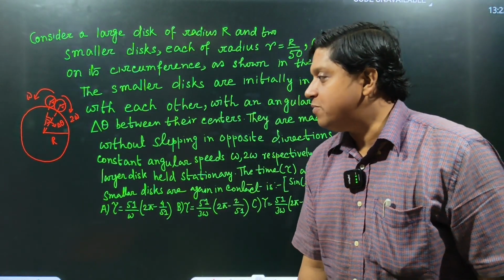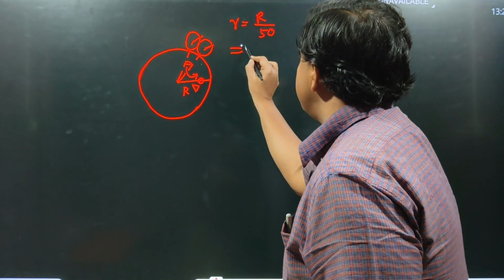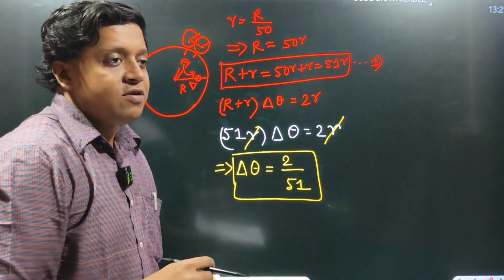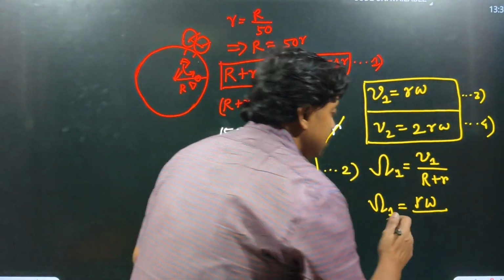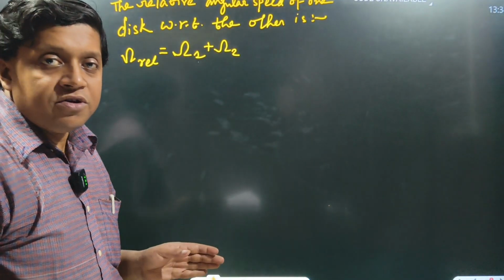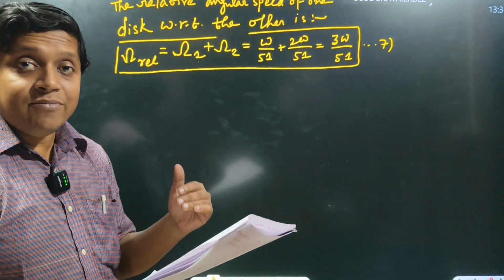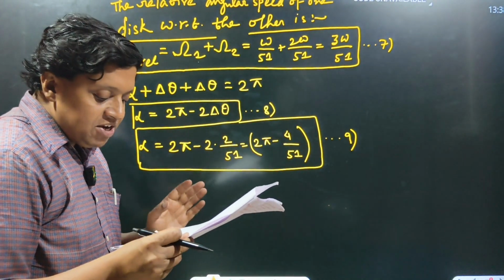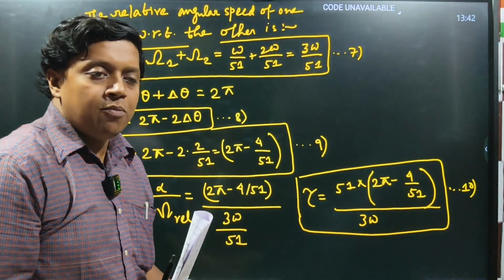🔥 Crack JEE Advanced Physics like a topper! Learn the easiest method to solve this 🫡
🚀 JEE Advanced 2026 questions don't have to be difficult! Learn the fastest and easiest method to solve the Relative Angular Speed of a Spinning Wheel problem in just a few minutes. Save time, improve accuracy, and boost your rank! 🔥
💬 Comment "MORE" if you want more JEE Advanced shortcut tricks.